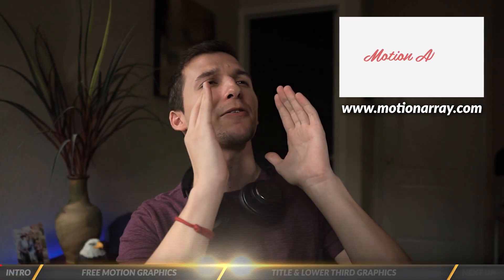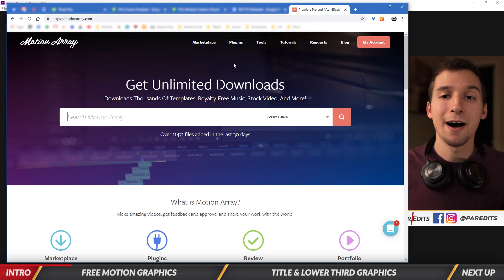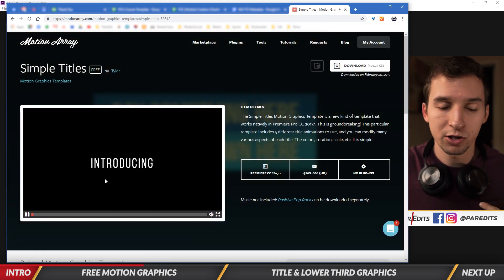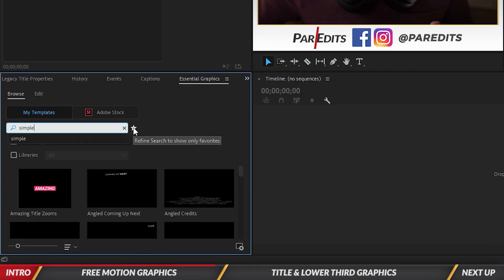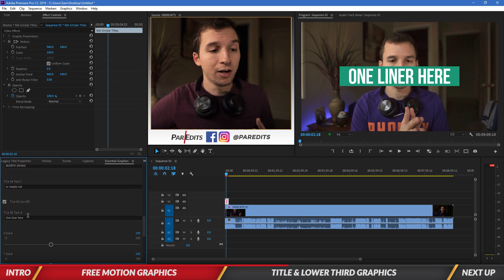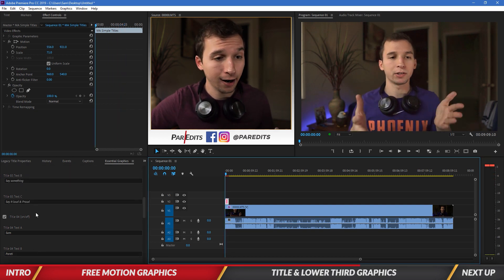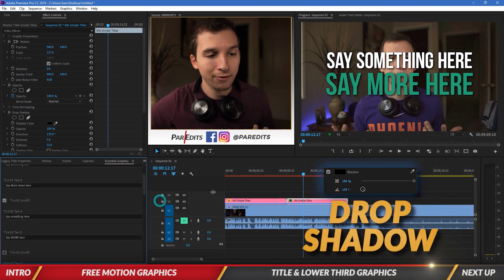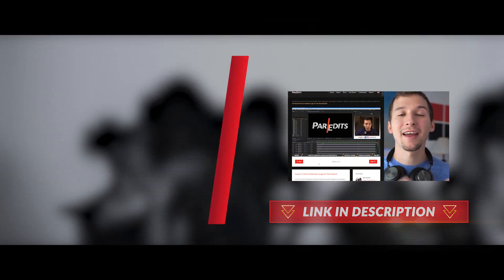How to Make Motion Graphics in Premiere Pro (Adobe Premiere Pro CC 2020)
In this tutorial, I’m going to show you how to make motion graphics using presets in Adobe Premiere Pro!

You’ll learn how to:
- Use Motion Array’s free motion graphics templates.
- Create title graphics.
- Create lower third graphics.

[0:00] Intro to Making Motion Graphics
[0:34] Free Motion Graphics
[3:08] Title & Lower Third Graphics
[6:21] Next Up

For free motion graphics group workshops, live Q&A's and more, join the ParEdits YouTube Motion Graphics Academy Facebook Group

Enroll in this Free Mini-Course to learn how to create video content and grow your brand

Are you struggling to grow your YouTube channel for your brand?
Learn how to Reverse-Engineer your YouTube Channel from the ground up to get more views with this Growth Blueprint from ParEdits

Have questions on how to edit/animate in Premiere Pro, After Effects, Photoshop or anything videography and branding related? Need feedback on your video? Talk with me directly for free, I'm here to help! Let's setup a meeting

Learn more about Adobe Creative Cloud, editing techniques, motion graphics, video marketing, branding, and more on my